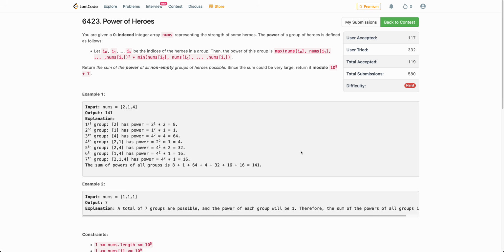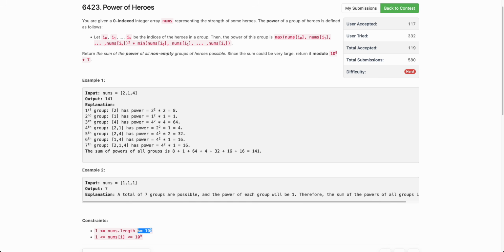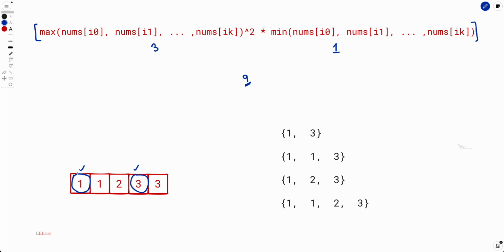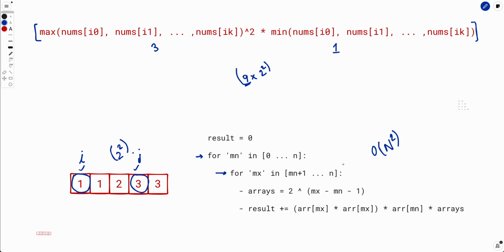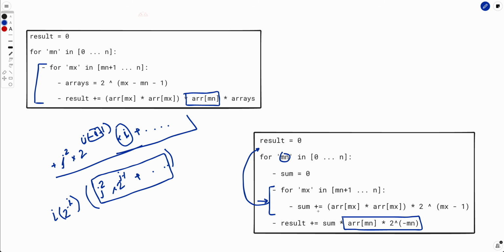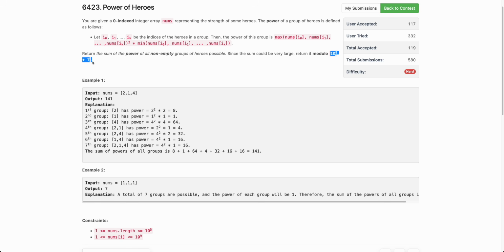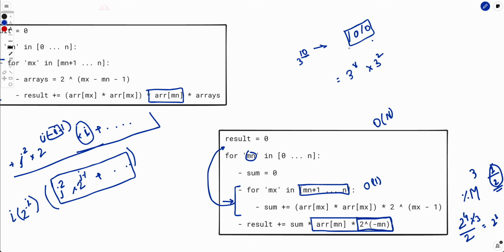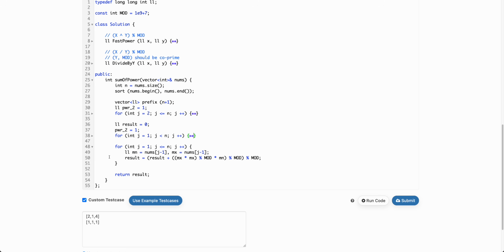Power of Heroes | Biweekly Contest 104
Timestamps

00:00 - Agenda of video
00:08 - Problem Statement
02:15 - Brute Force Solution
03:33 - Intuition behind optimization
08:18 - Pseudo code of O(N^2) solution
10:11 - Optimizing from O(N^2) to O(N)
13:52 - Recap of the solution
14:51 - Finding (X / Y) % M
18:42 - Code Walkthrough